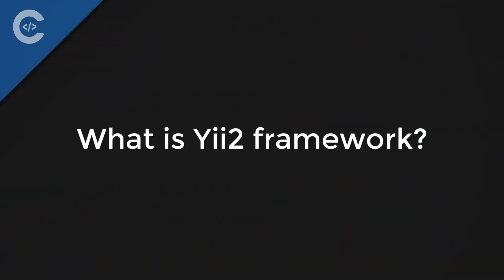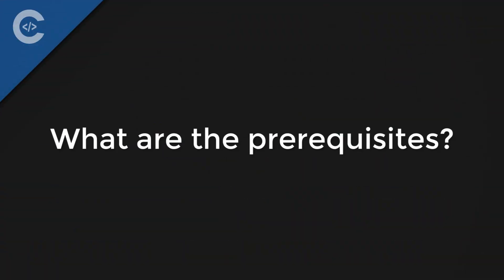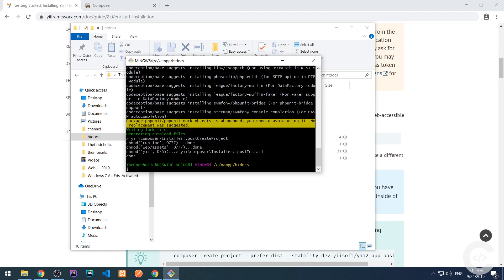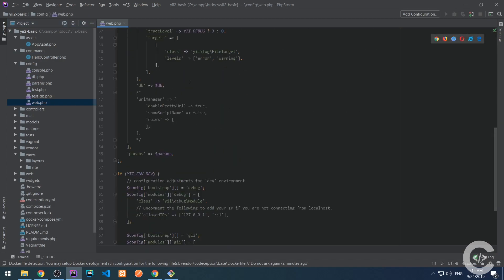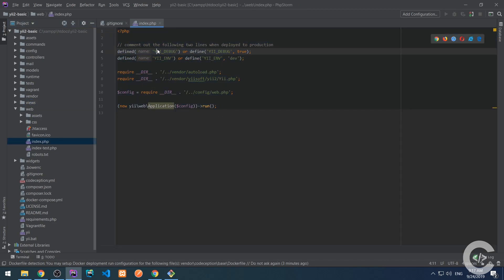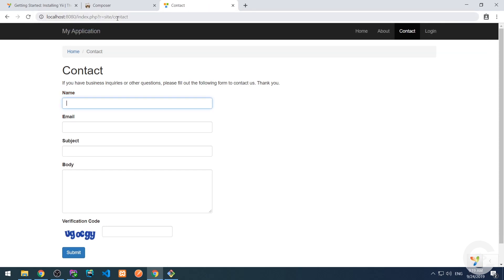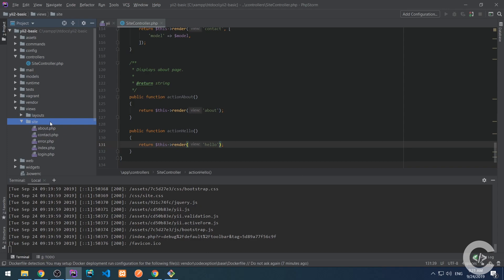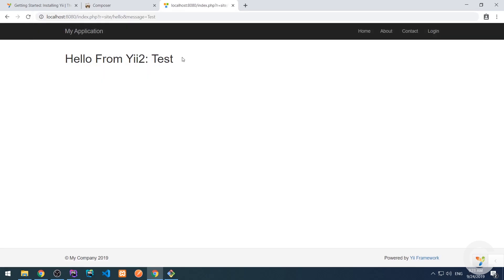Getting Started with yii2 framework - Course introduction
The following video is an introduction video on yii2 framework.
This video is the first video from the series of videos around the framework.
This video is a course introduction video.

All next videos will be focused on one particular topic and I am going to cover all basic and advanced stuff like:
 - forms
 - models
 - controllers
 - databases
 - caching
 - logging
 - rbac

If you prefer to see one video which covers the most common features of the framework (but not in too much details), I recommend the following crash course video, where I build a minimalistic blog.

I will answer a few questions about the framework and then we can install it and write "Hello World".

Questions answered in the video:
1. What is yii2 framework?
2. What advantages does it have?
3. Is it popular?
4. What are its important features?
5. What are the prerequisites to learn yii2?

and/or